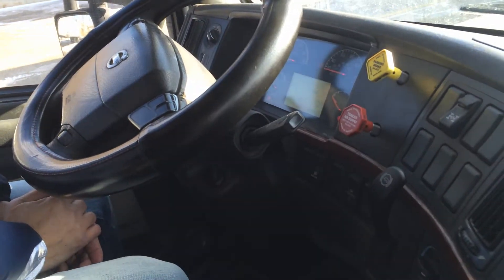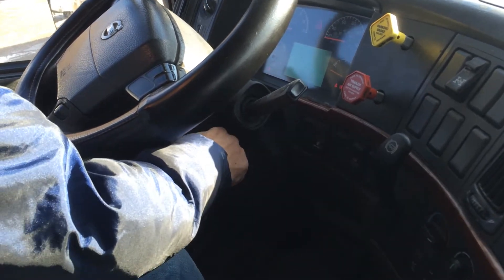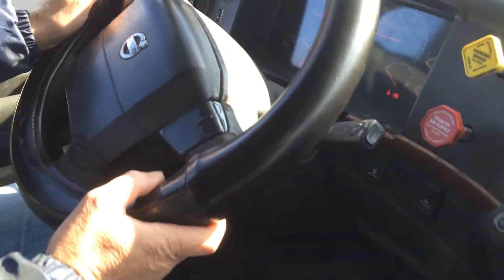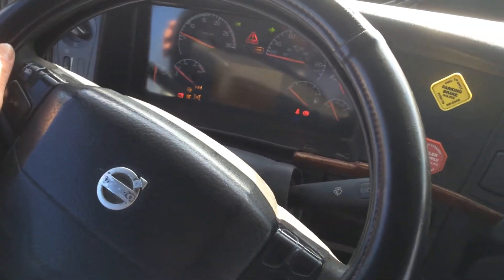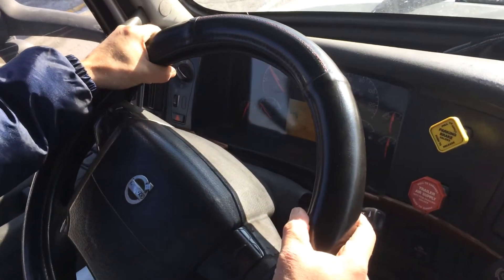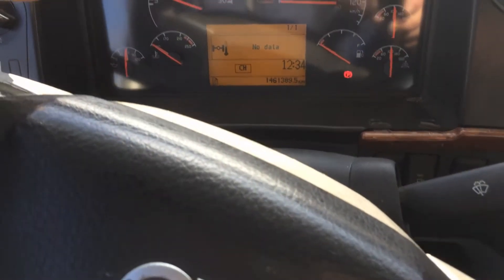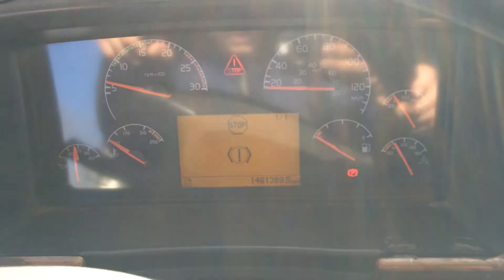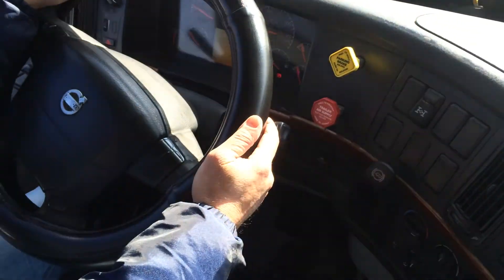TRUCK LOW AIR WARNING - ONTARIO AZ LICENCE OR NY CDL LICENSE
for AIR LOST TEST!
What all NEW drivers MUST KNOW!
Low air warning device test
 - air pressure should be @ 90-100psi
- start pumping the brakes
- the warning device should show up before the pressure falls to 55 psi
- reengage parking brakes before exiting tractor